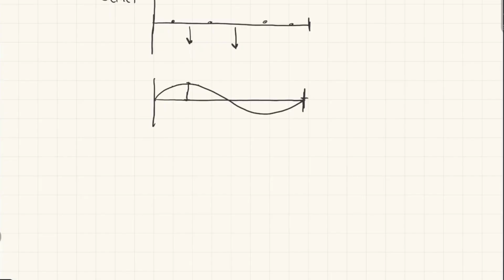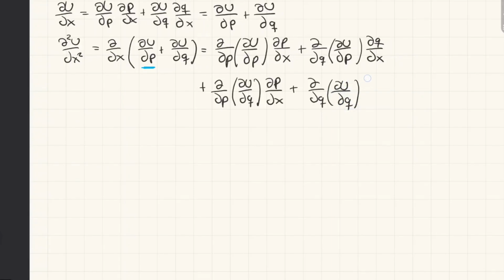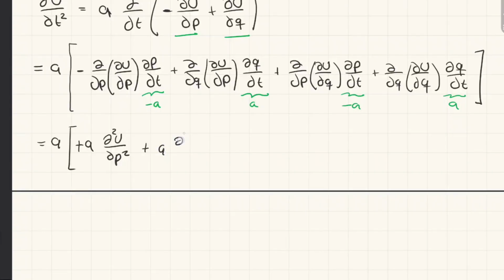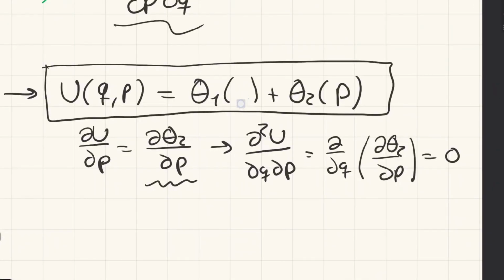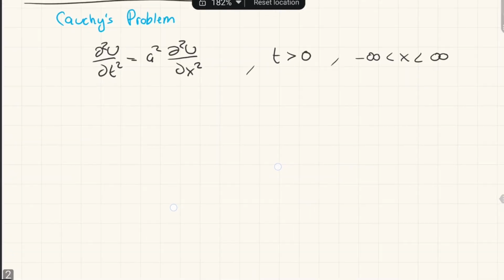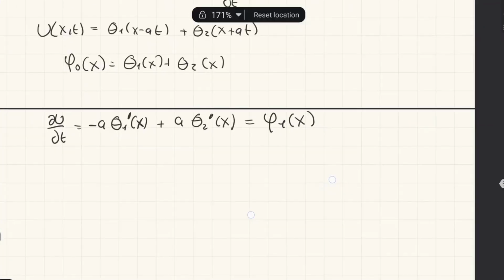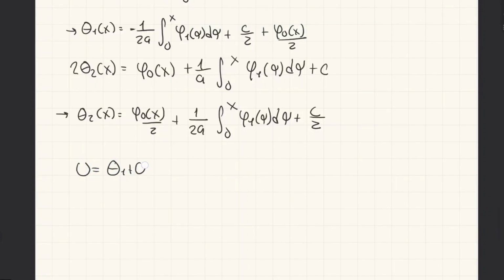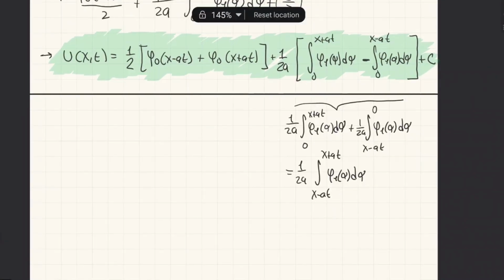Cauchy's problem and the one-dimensional wave equation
In this lesson, we show a general formula provided by d'Alembert to solve Cauchy's problem; wich is about finding the solution to the one-dimensional wave equation given some specific conditions like the initial distribution of positions and the initial distribution of velocities. To do this, we show first an equivalent wave equation in terms of some new variables that allow us to think the problem as the sum of two waves; one moving to the right and other one moving to the left.

Here, i leave you a video where we find the differential equation of a string that is under tension